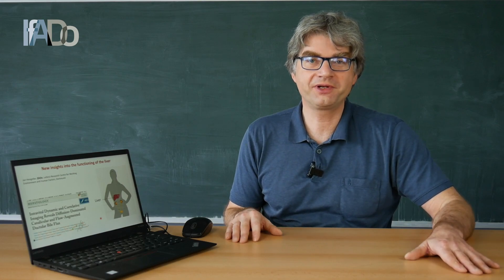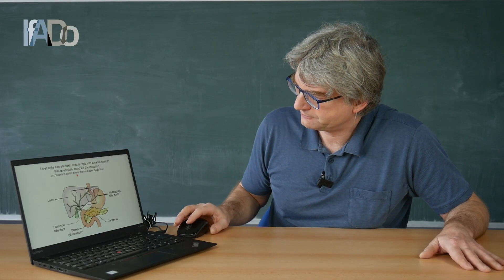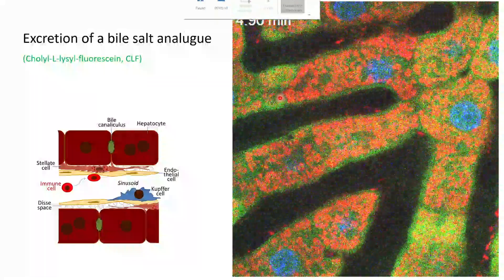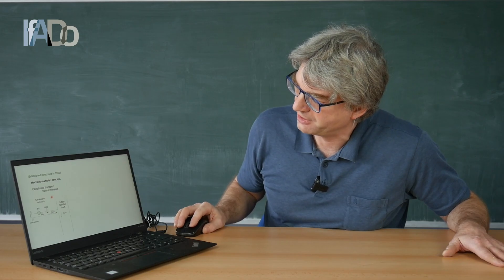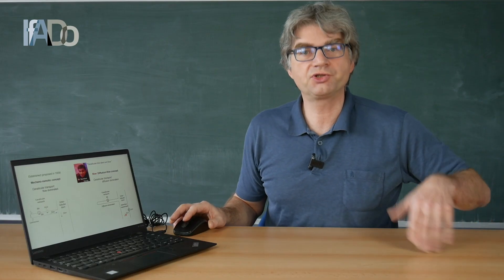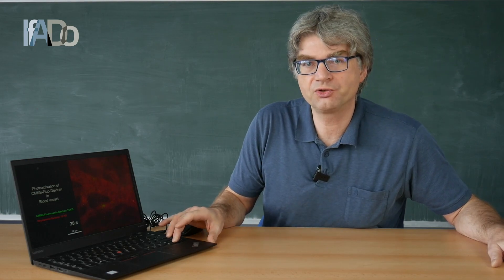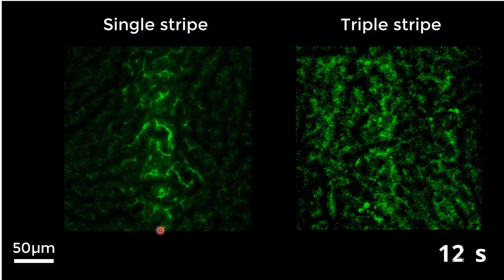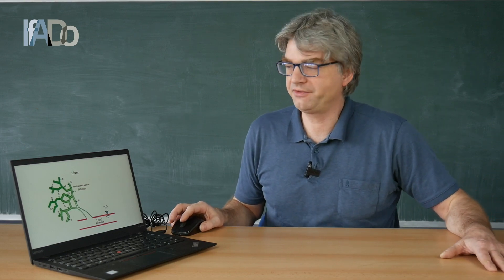Paradigm shift in liver physiology: canalicular bile flux is dominated by diffusion and not by flow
In this video Prof. Jan Hengstler, head of IfADo's toxicology department and liver expert, presents new insight into liver physiology which is relevant to identify efficient therapies.

► In Germany, as many as five million people suffer from liver diseases. But the liver is a resilient and complex organ which we do not understand enough even in its basic functioning, hindering our ability to treat its diseases. A team at the Leibniz Research Centre for Working Environment and Human Factors (IfADo) is now providing fundamentally new insights into the function of the liver to produce bile and transport it through ‘canaliculi’: According to the study, there is a stagnant liquid in these canaliculi and the constituents of bile move in this standing liquid primarily by diffusion. These findings, published in the journal "Hepatology", overturn long-standing assumptions about how the liver secretes bile.

The study was supported by the German Federal Ministry of Education and Research within the program "Systems Medicine of the Liver (LiSyM)".

▬ About IfADo ▬▬▬▬▬▬▬▬▬▬▬▬
The Leibniz Research Centre for Working Environment and Human Factors (IfADo), under the legal sponsorship of the “Forschungsgesellschaft für Arbeitsphysiologie und Arbeitsschutz e.V.”, investigates the potential and risks of modern work on the basis of life and behavior sciences. The results are used to derive principles for the performance- and health-promoting design of the working environment. For this purpose, around 220 employees are working at IfADo. The research centre is financed by institutional funding from the German federal and state governments as well as from third-party funds (2019 total 14.7 million euros). IfADo is a member of the Leibniz Association, which comprises 96 independent institutions.